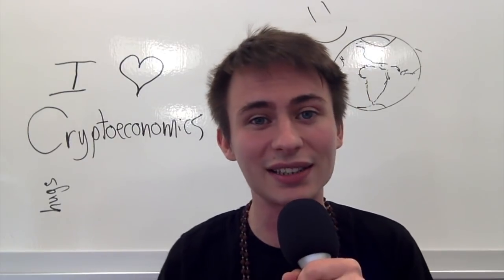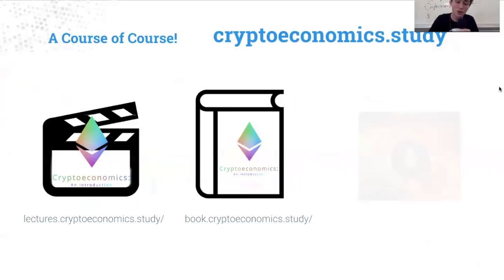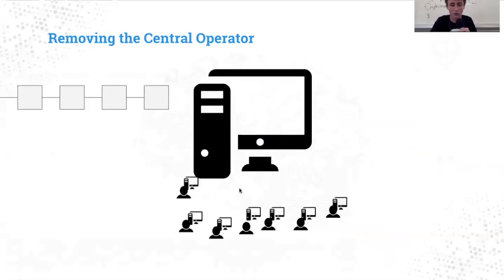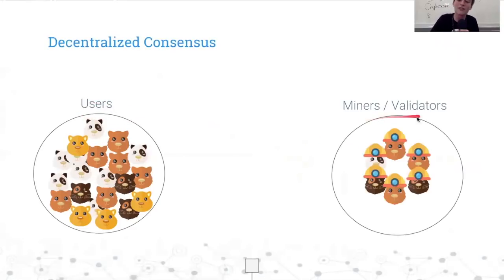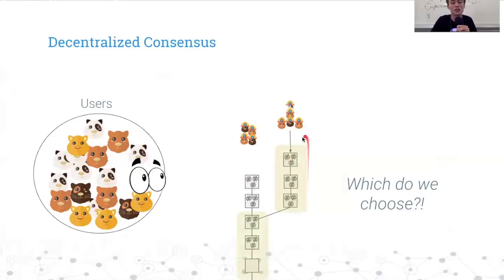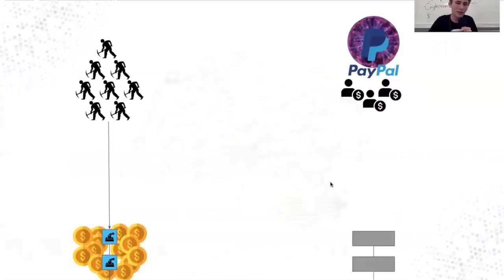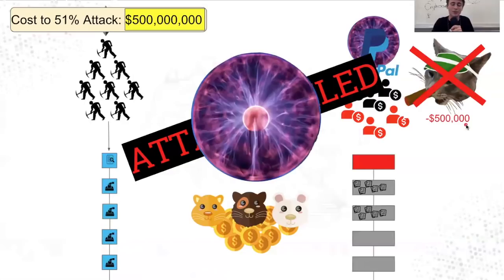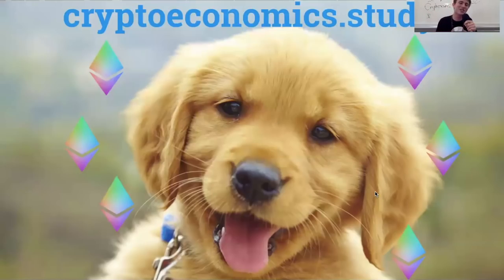Cryptoeconomics: An Introduction - Blockchain Course Trailer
Check out cryptoeconomics.study & let's learn!